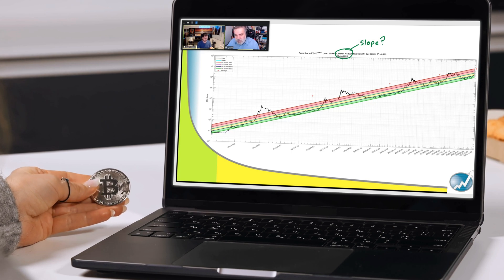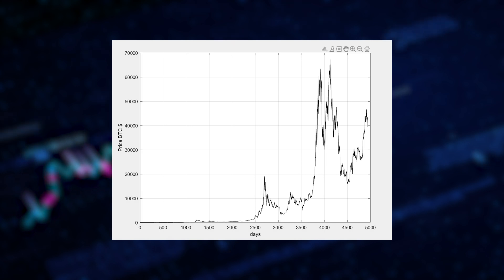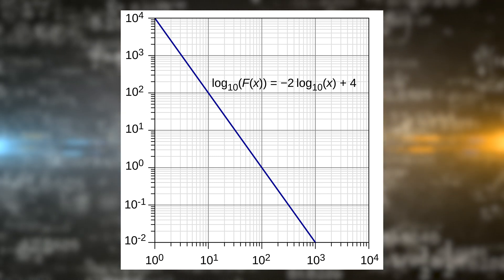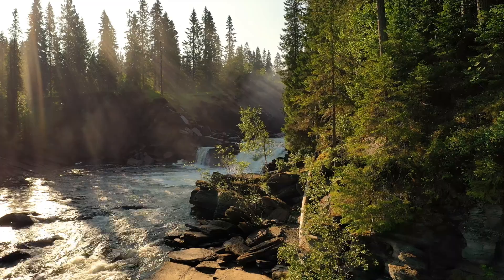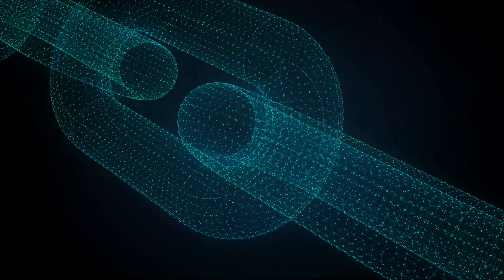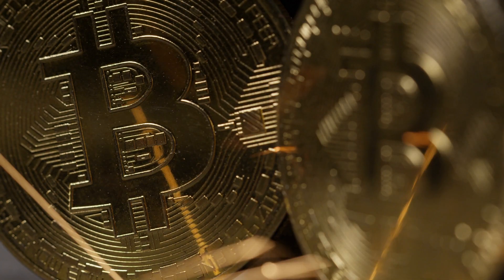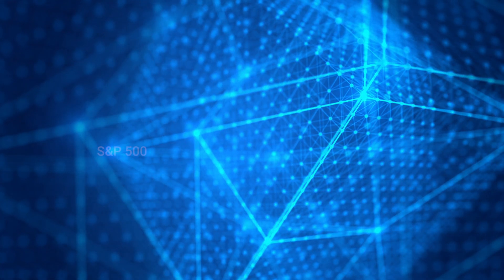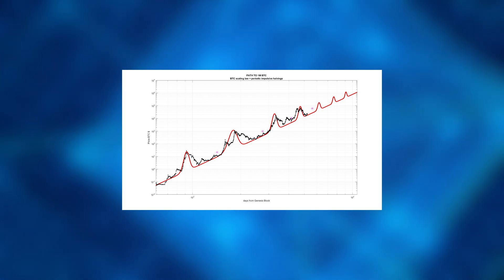Why Bitcoin's Power Law Matters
Director, Screenwriter, Narrator, Editor — Saverio Madis Santostasi
Scientific Supervisor and Assistant Screenwriter — Giovanni Santostasi